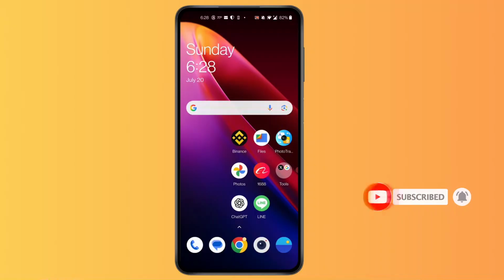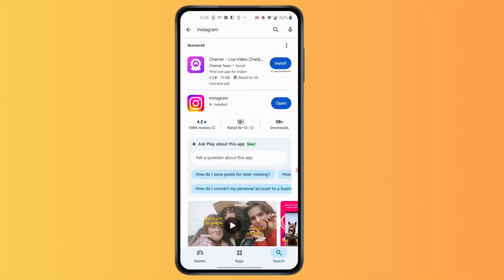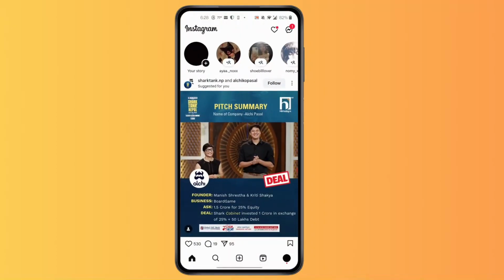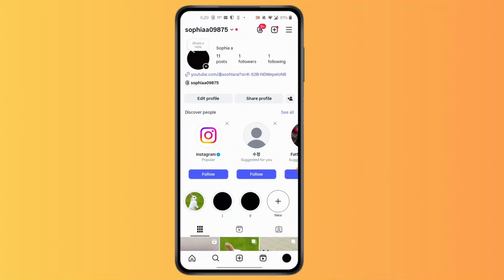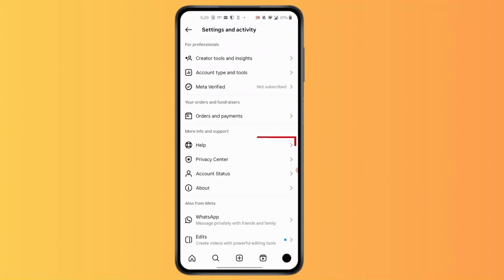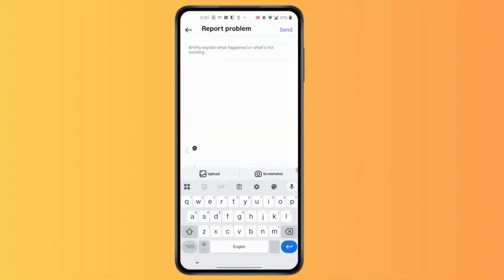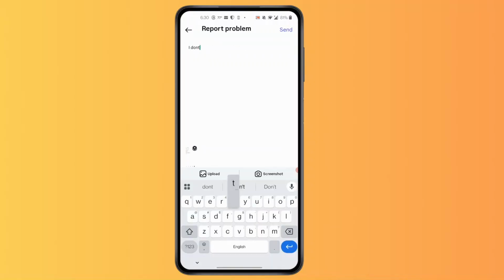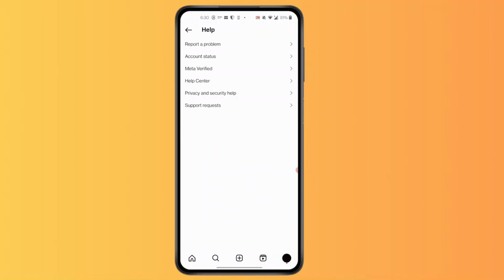Fix Instagram Story Restyle Option Not Showing 2025 | Restyle Option Not Showing On Instagram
Fix Instagram Story Restyle Option Not Showing Problem 2025 _ Restyle Option Not Showing On Instagram:

Welcome to our easy-to-follow tutorial on fixing the Instagram Story Restyle option not showing in 2025! If you’re having trouble finding or using the Restyle feature on Instagram Stories, this video will guide you through practical solutions to get it back fast. Learn how to troubleshoot common issues, update your app correctly, and ensure your Instagram is fully functional with the latest features.

What You'll Learn:

Why the Restyle option might not show on Instagram Stories

How to update Instagram to get the latest features

Clearing cache and app data to fix feature glitches

Checking device compatibility and Instagram account settings

How to reinstall Instagram for a fresh start

Tips to avoid future Instagram feature issues